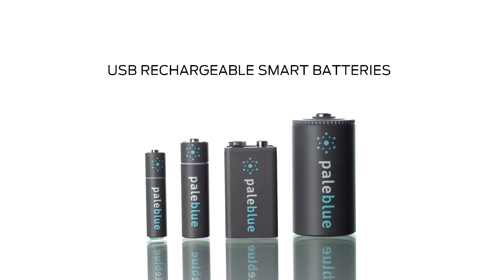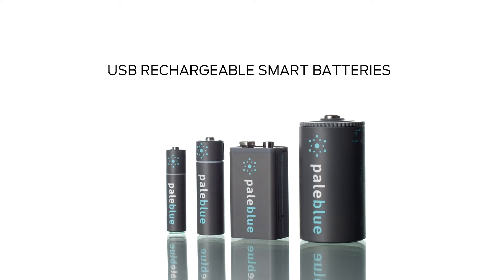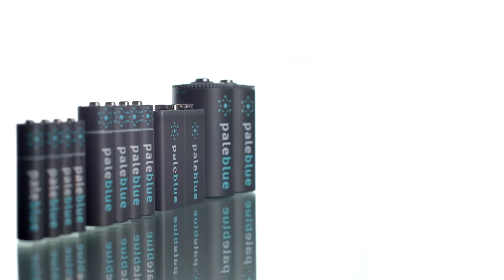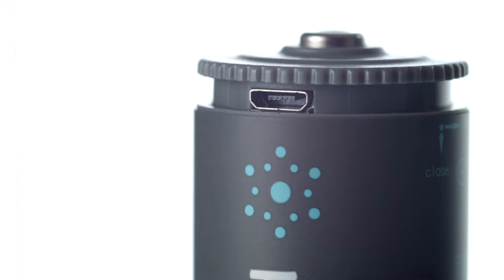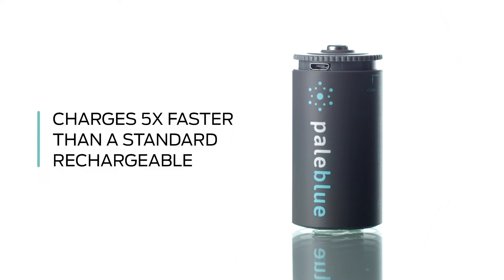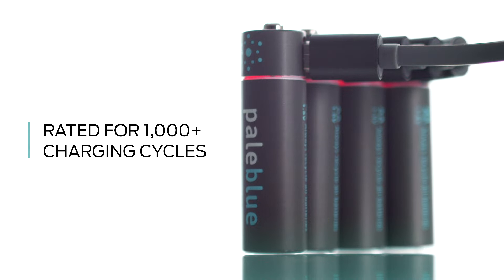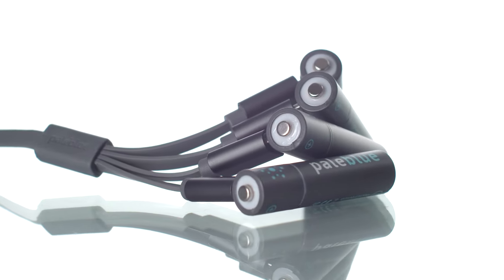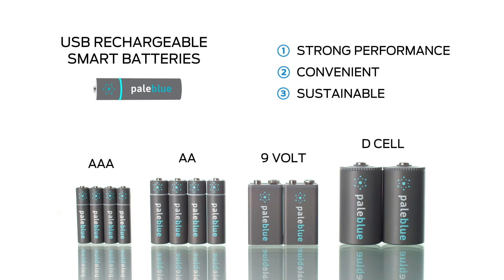Paleblue AA Use Video